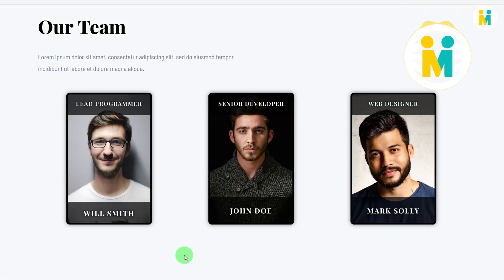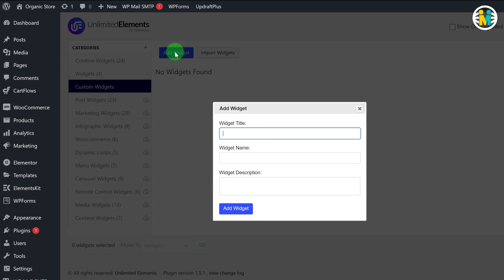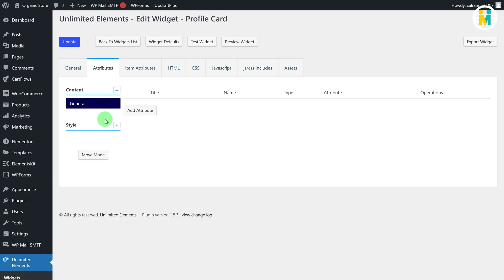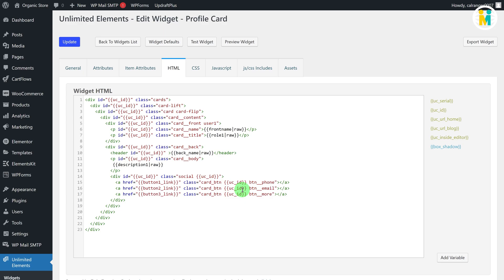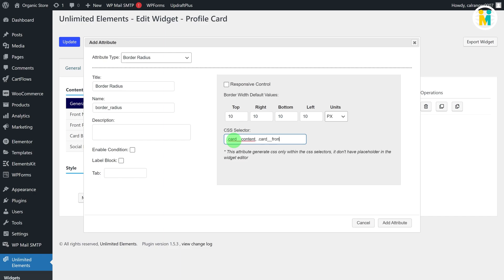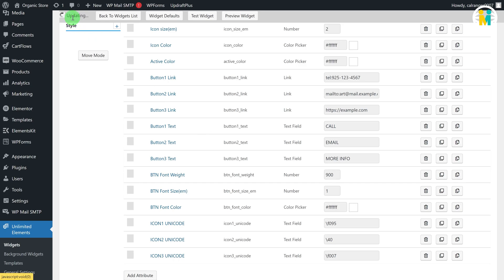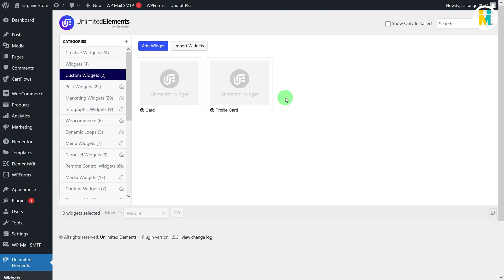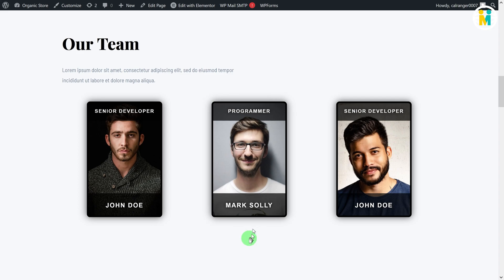🎴 [Free]-Elementor Card With Flip Animation After Hover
In this video, I will show you, How you can create a free and advanced Elementor member card with flip animation after hovering over from scratch.
The amazing thing is that you can use this profile card widget in the Elementor Free as well as Elementor Pro versions without any issue.

After watching this video, you will be able to:
🔴 Create an advanced Elementor Card widget.
🔴 Customize and achieve flip animation hover effect in your created Elementor Card.
🔴 Customize and Edit the Elementor profile card widget.

Furthermore, this Elementor card widget is a reusable widget, which means that you can add and customize the same card widget in more than one section with different colors and settings.
To create the same Elementor card design shown during the video intro, you will be required to install two plugins, the first one is "Unlimited Elements", and the second one is "Elementor".